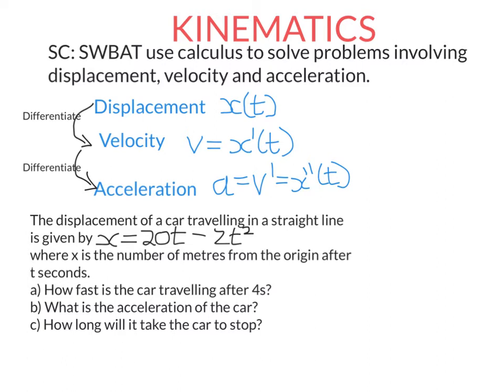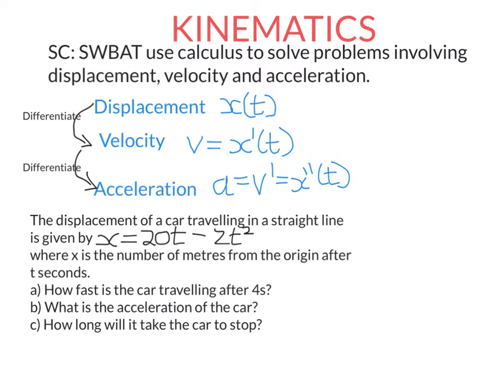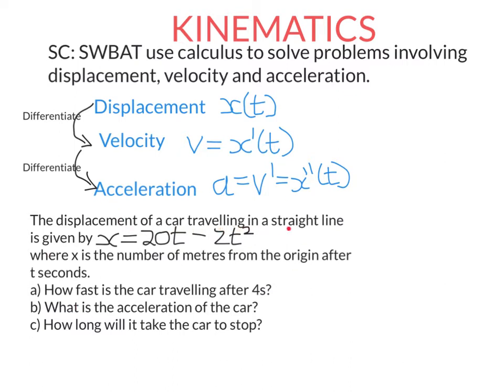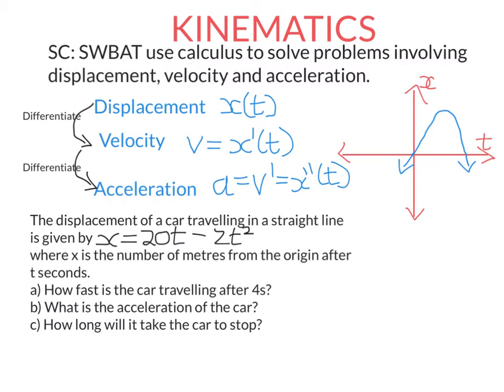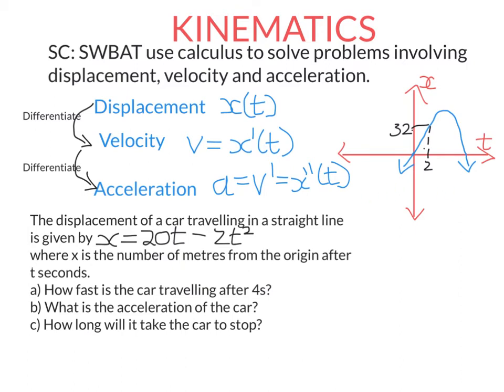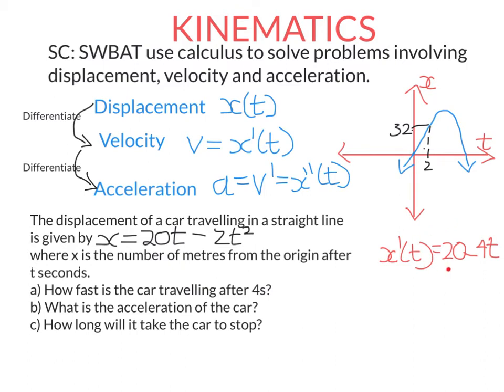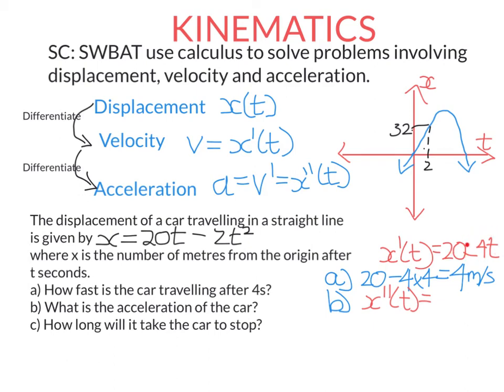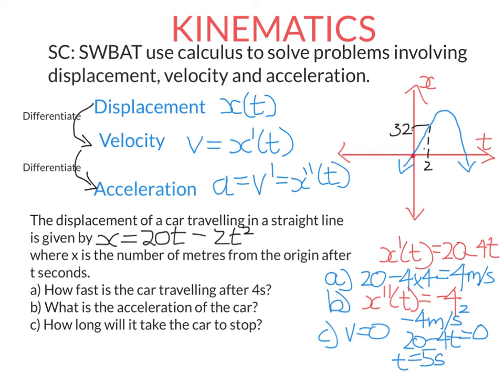Calculus Velocity, Acceleration